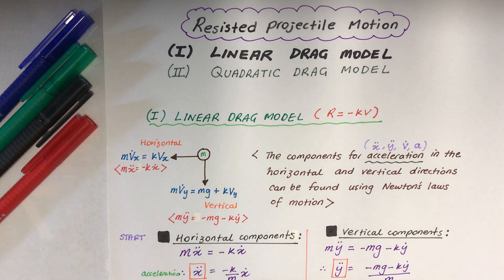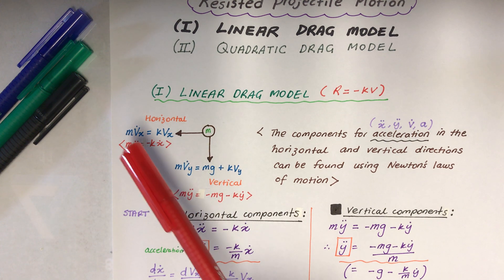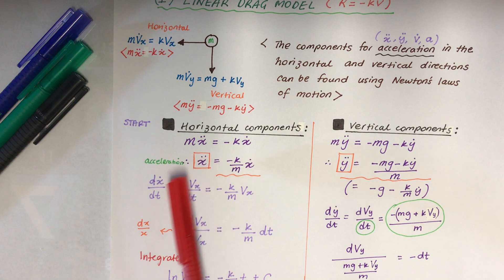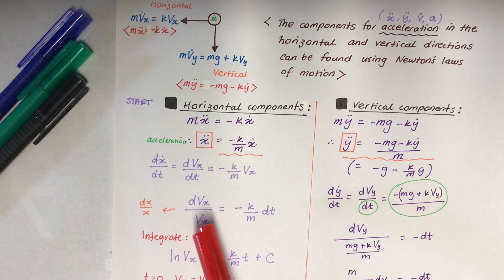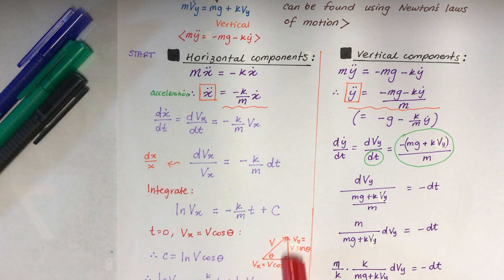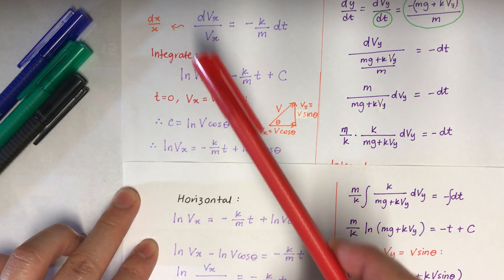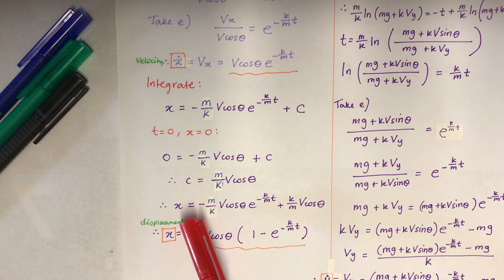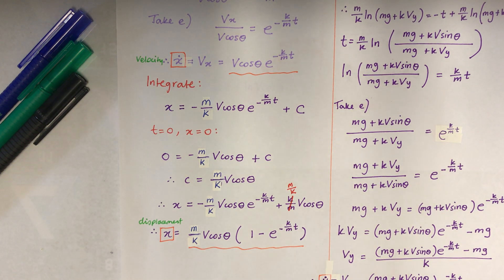Ext2) Mechanics: 10. Resisted projectile motion (1): Linear drag model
*Use parametric equations of a projectile to determine a corresponding Cartesian equation for
the projectile.
1. A parameter is a quantity that defines certain characteristics of a
function or system. For example 𝜃 is a parameter in 𝑦 = 𝑥 cos 𝜃.
2. A parameter can be a characteristic value of a situation. For example
the time taken for a machine to produce a certain product.
*A parametric equation is the equation of a relation or function expressed in
terms of independent parameters